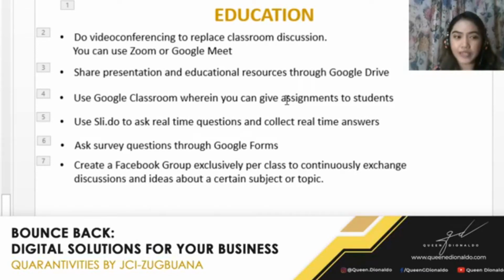Teacher's Online Guide to Distance Learning | Education New Normal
Because of the Covid-19 pandemic, distance learning for students is the new normal. With this fast and surprising transition, teachers are also forced to learn fast about online tools that they can use for teaching.

As a trainer also, I have listed below some of the tools I used when conducting online trainings with my students. I hope this helps.

Let me know what other tools do you know so that we can help our teachers and students.

Do you have other suggestions or options? Let's share our ideas in the comments section below.